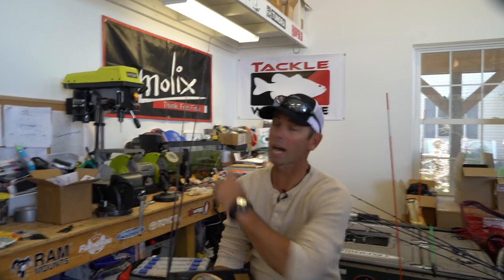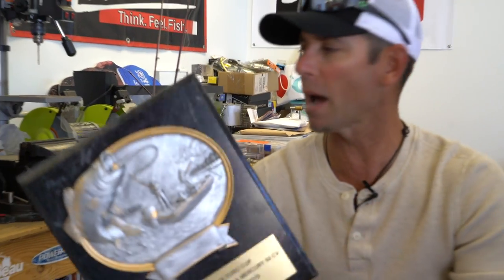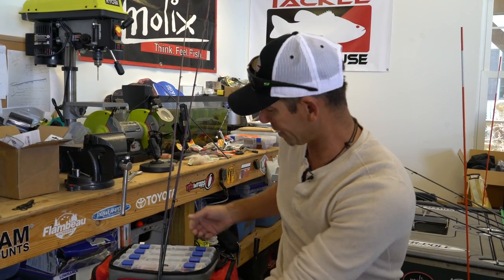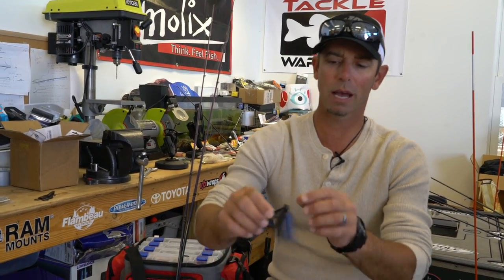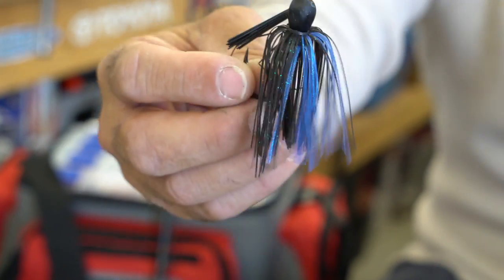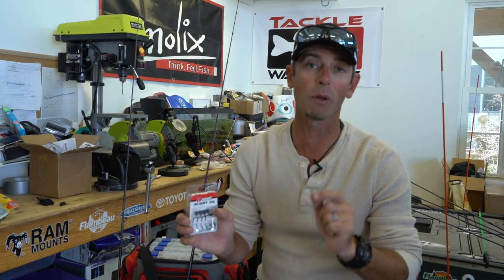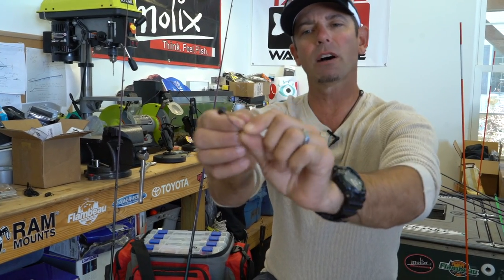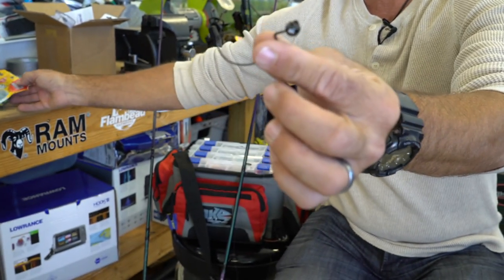How I Won the Soner Euro Cup!!!